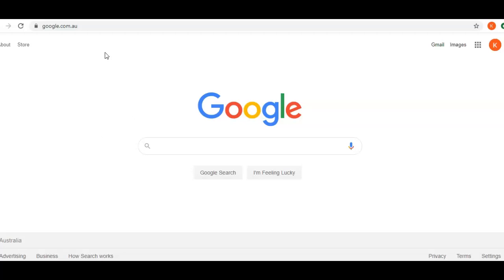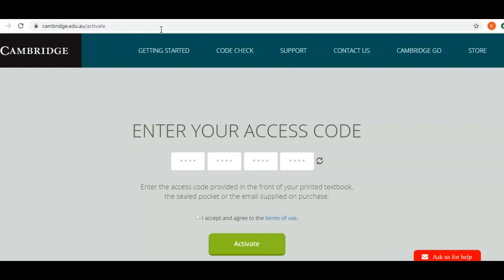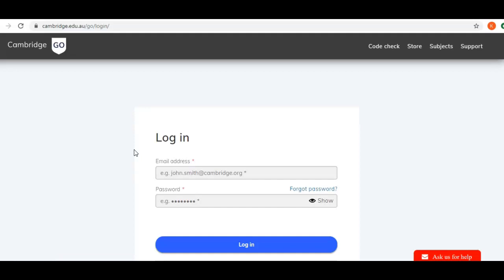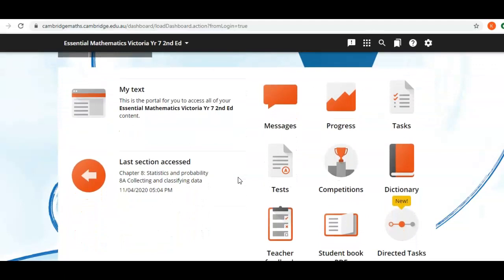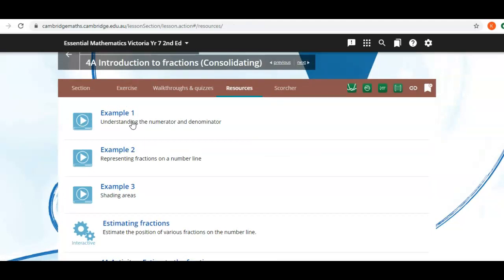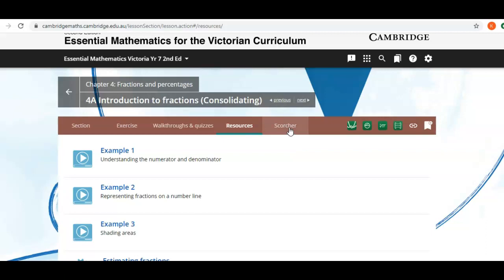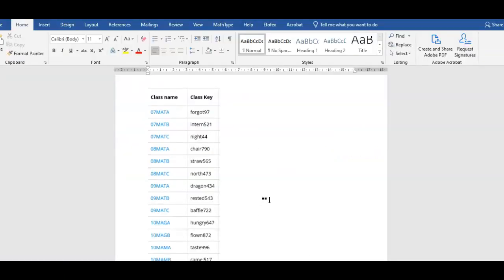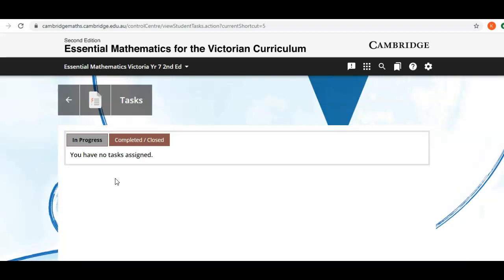Cambride online instuctions